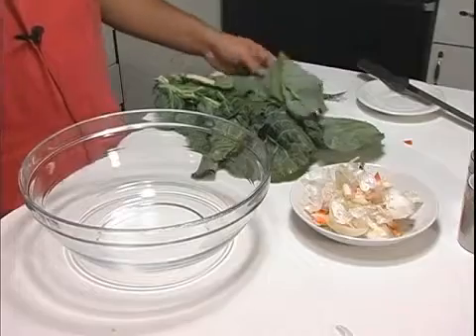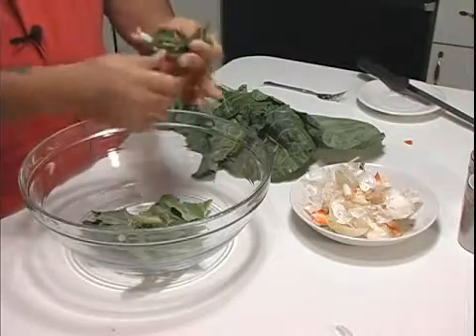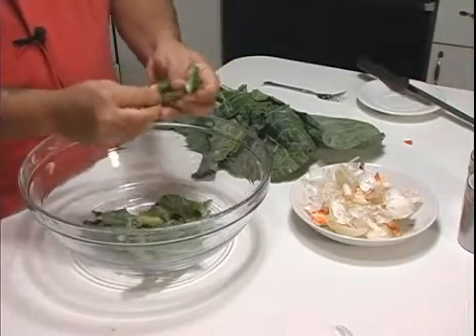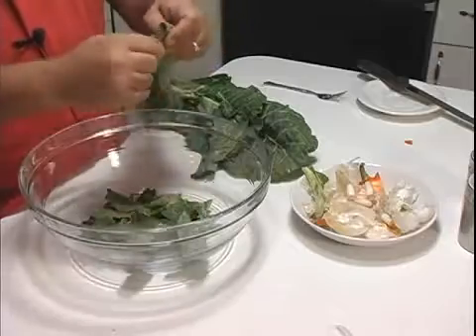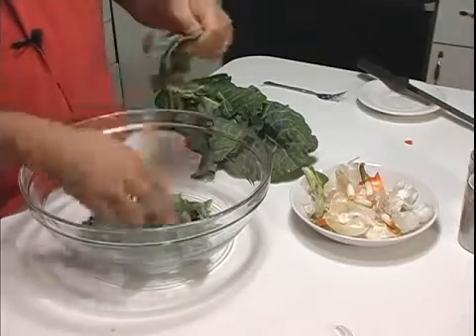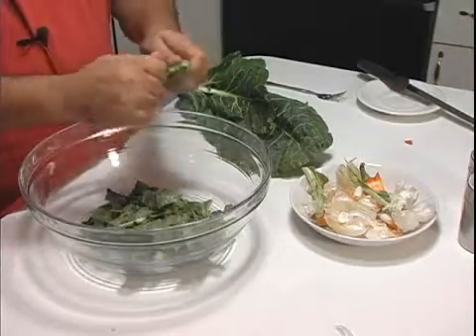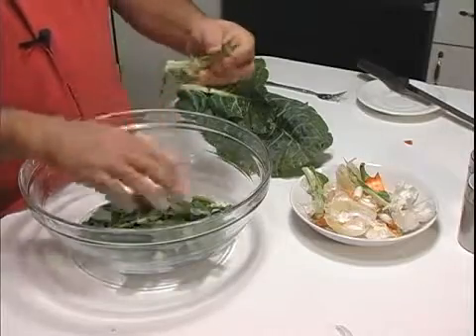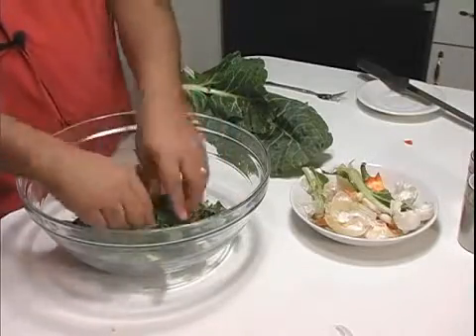Collard Greens with Vinaigrette Recipe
Collard Greens with Vinaigrette Recipe. Part of the series: Steak & Spicy Stuffed Potato Recipe. Learn how to prepare collard greens with a vinaigrette from a professional caterer in this free cooking video.